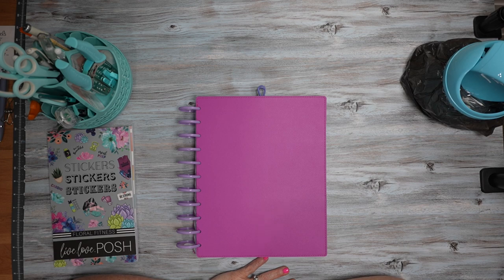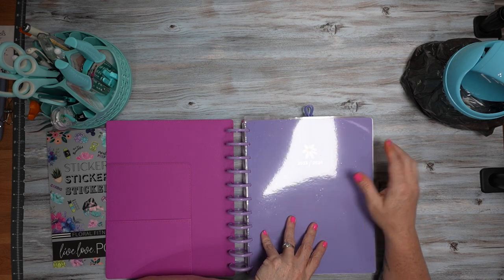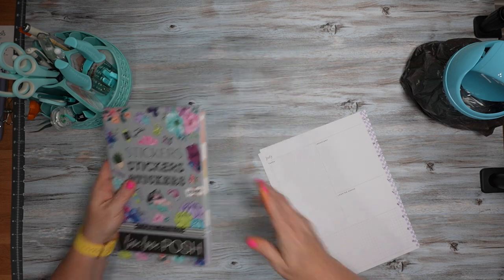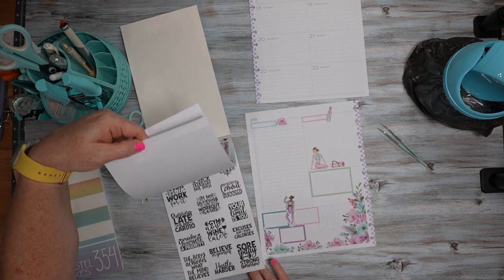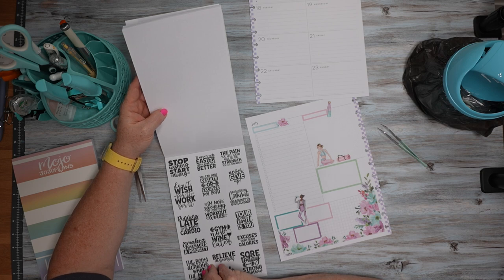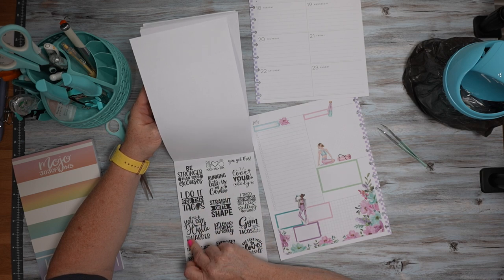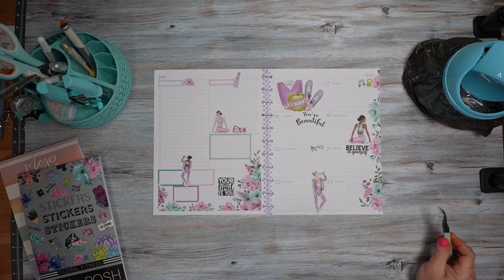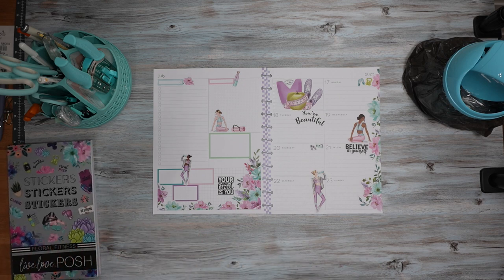Plan with me in my Catchall Happy Planner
Join me for another weekly Plan with me in my Catchall Happy Planner. I am planning for the week of July 17-23, 2023. This weeks planner spread will be decorated using a newly acquired sticker book from Live Love Posh.
I was able to snag this sticker book from the summer sale Jessica (Live Love Posh) was having. I will also be using stickers from Mojo Jojo Plans in this weeks plan with me.

Sticker Books Used:
Floral Fitness by Live Love Posh
Big Pastel Boxes by Mojo Jojo Plans

Products Used:
Sizzix Tweezers
Cricuit Control Knife